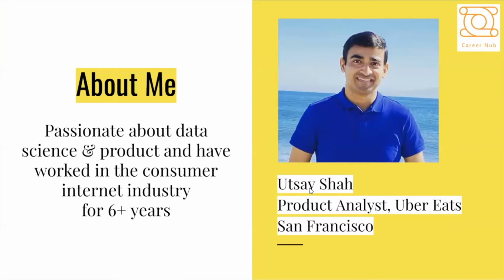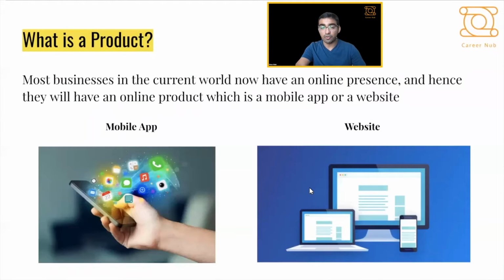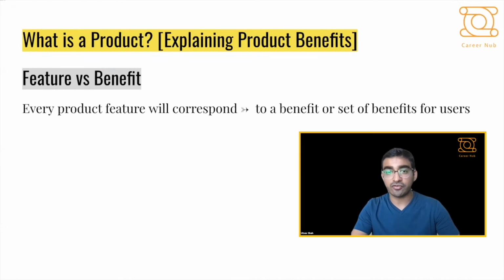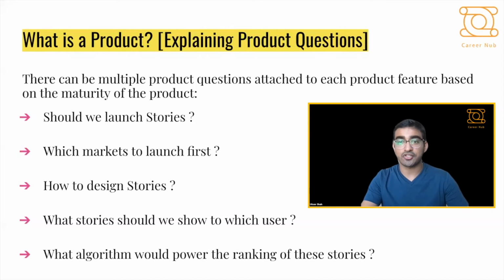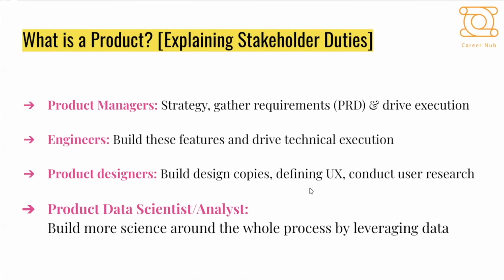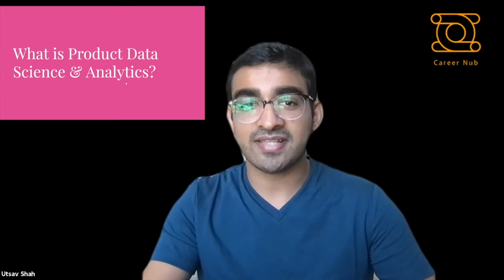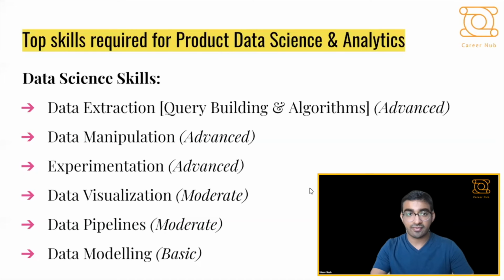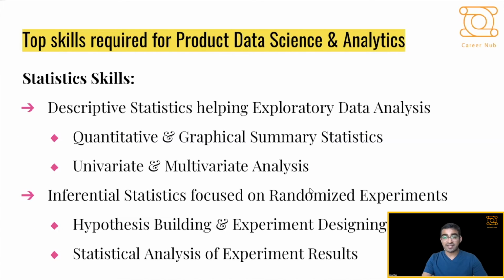Introduction to Product Analytics & Data Science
Product Data Scientist & Analyst are one of the most sought after jobs in the tech industry. In this video, I will introduce you to the world of Product Data Science & Analytics.

This video talks about the following:
0:00 Intro
0:48 What is a Product?
3:37 What is Product Data Science & Analytics?
4:18 What are the Top Skills required for a Product Data Scientist & Analyst
6:13 What are the Top Tools used by a Product Data Scientist & Analyst